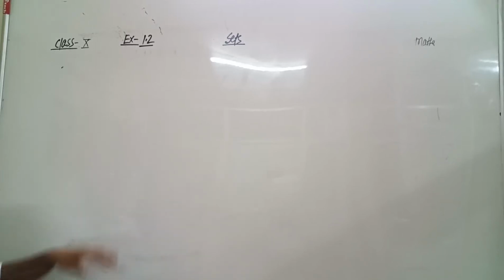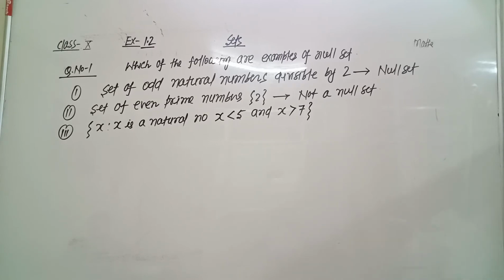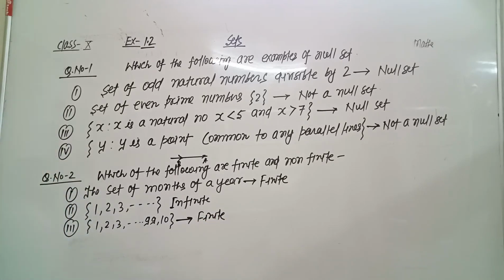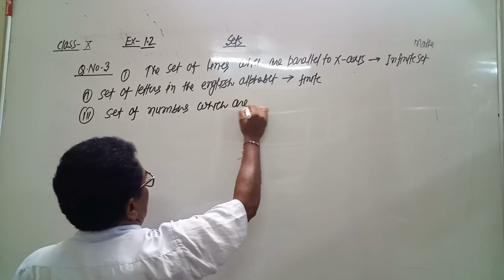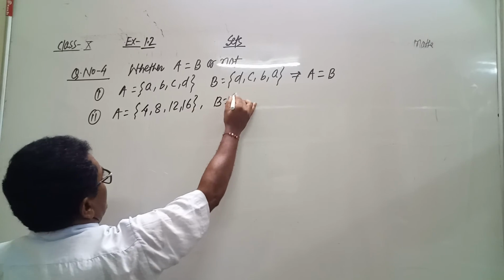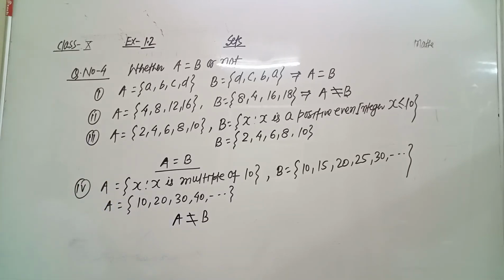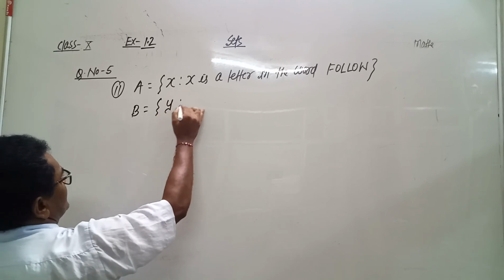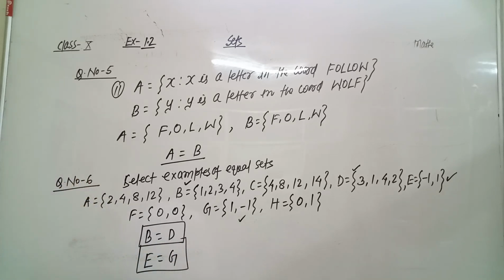Sets | part 4 | class 11th mathematics